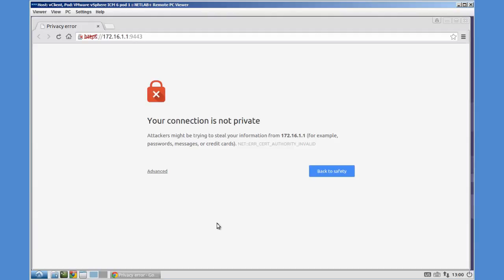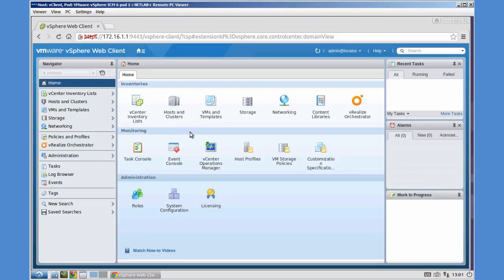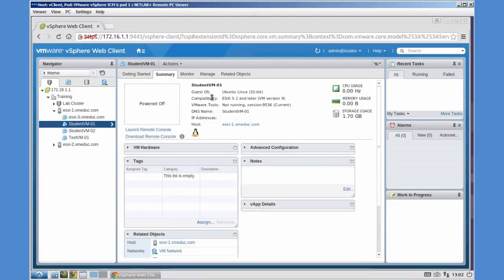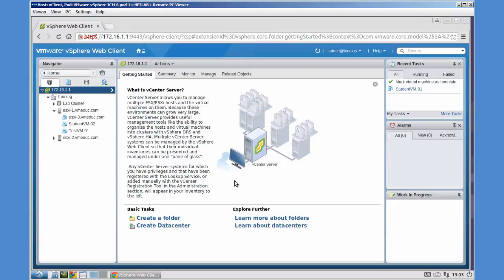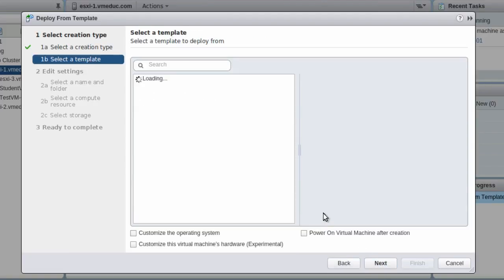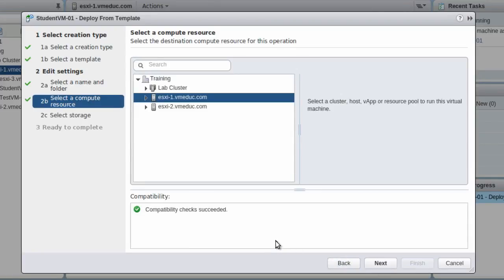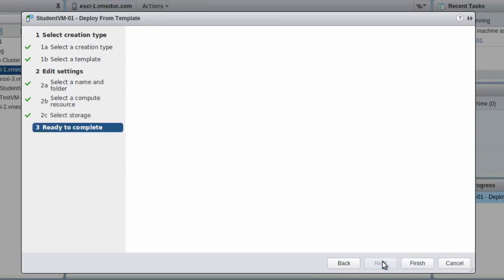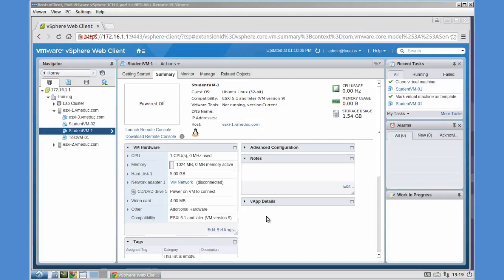VICM 6.0: Creating a Virtual Machine from a Template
In this tutorial, we deploy a new virtual machine from a template in vCenter server.